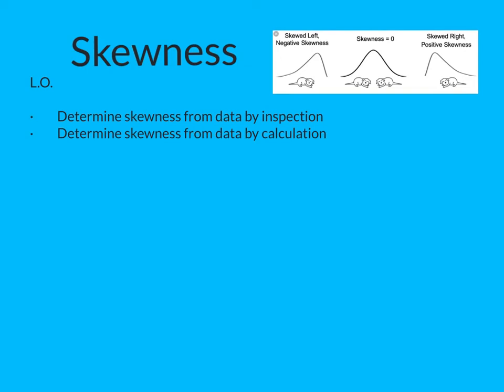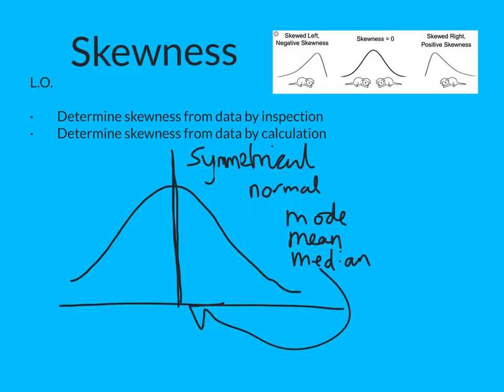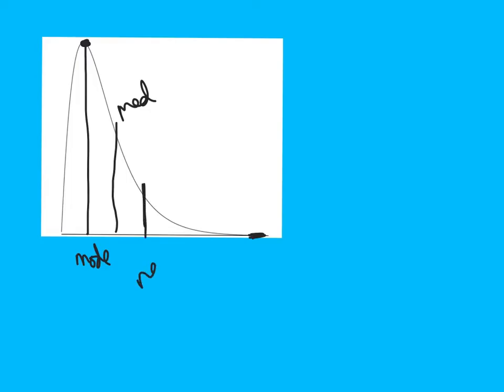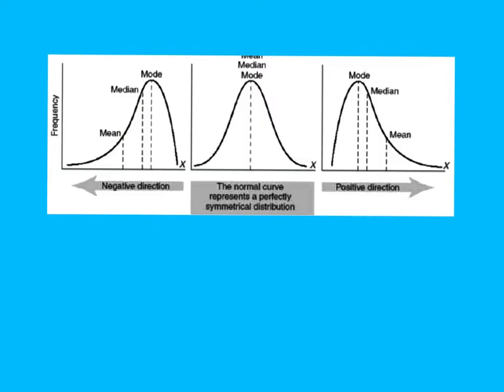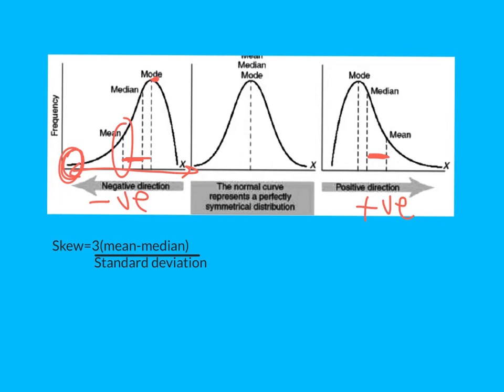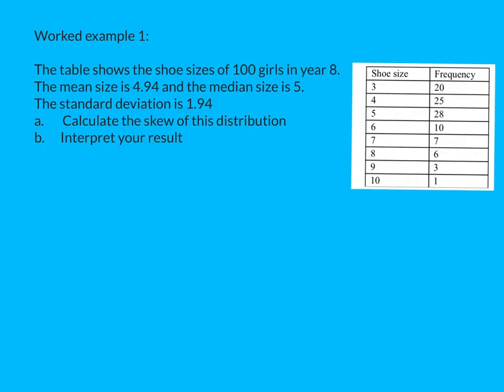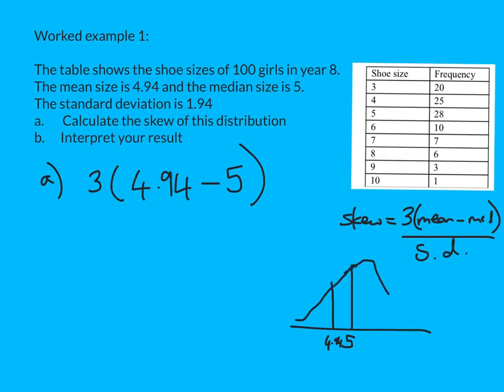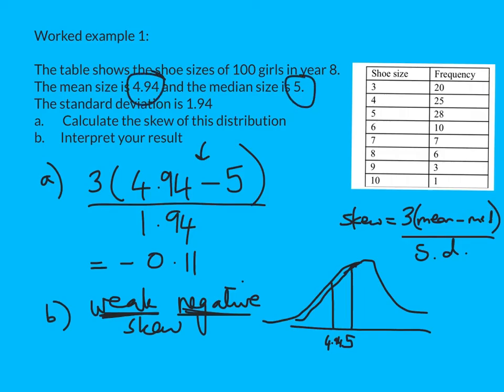Skewness for GCSE Statistics